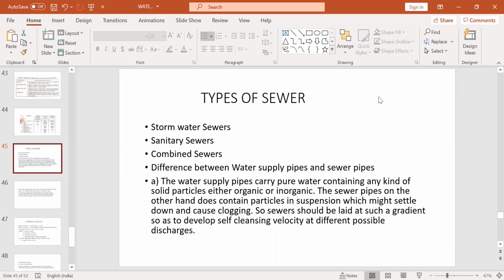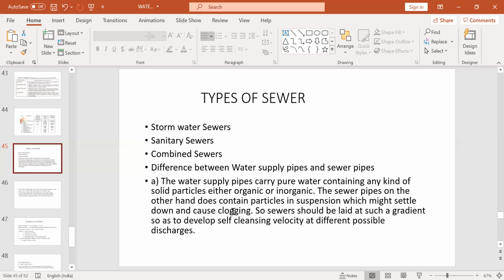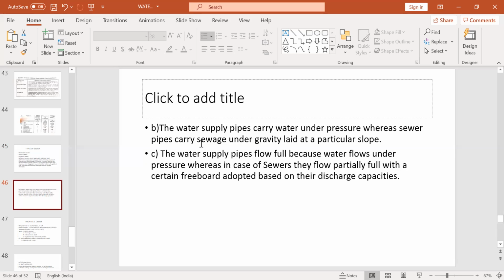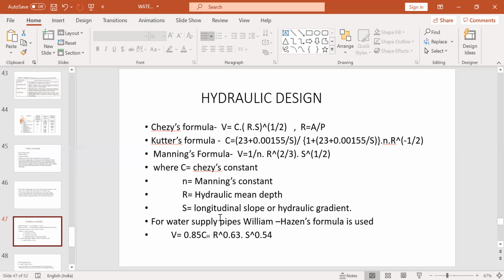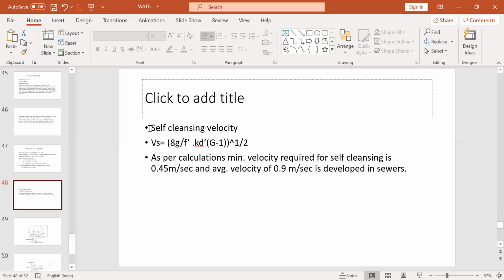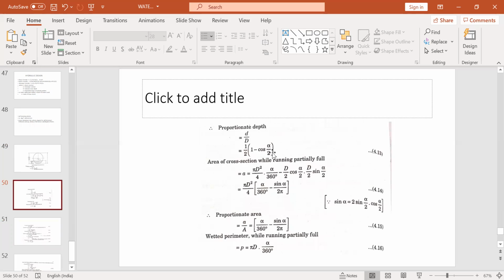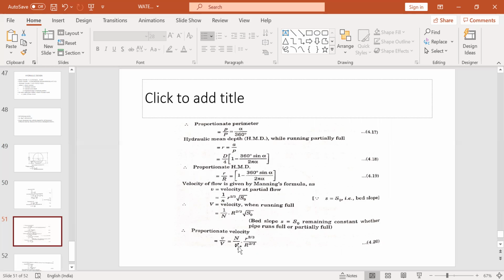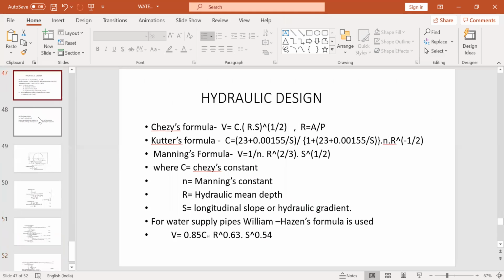EEDM L14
This video describes about sewers and their hydraulic design